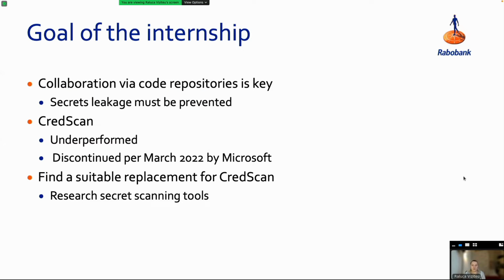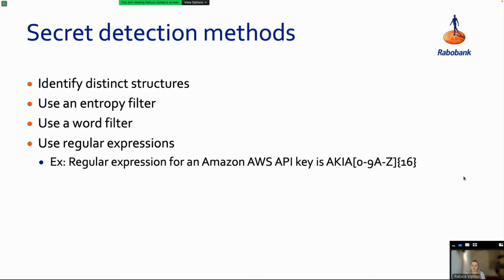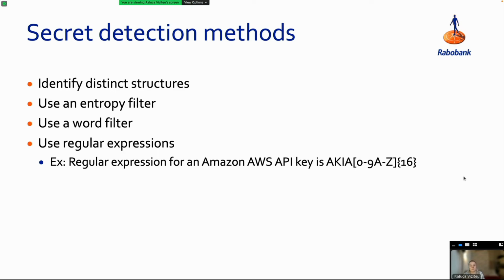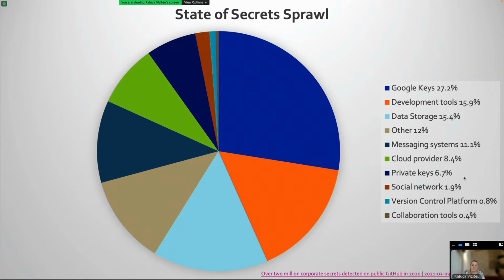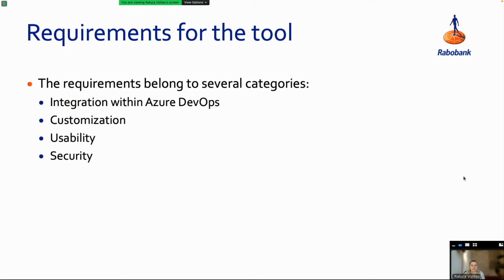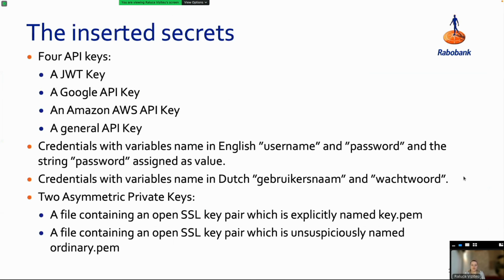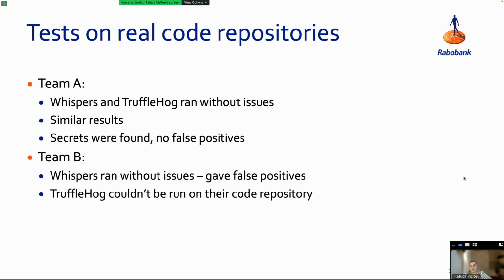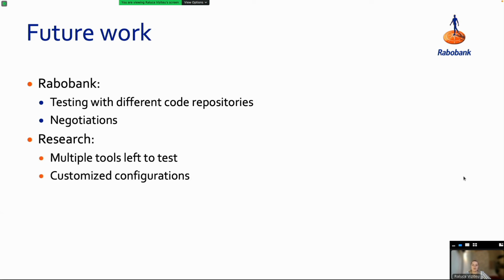Secret Scanning Solutions by Raluca Viziteu